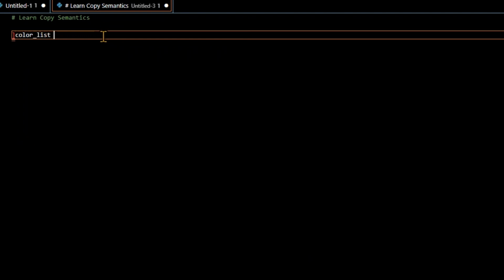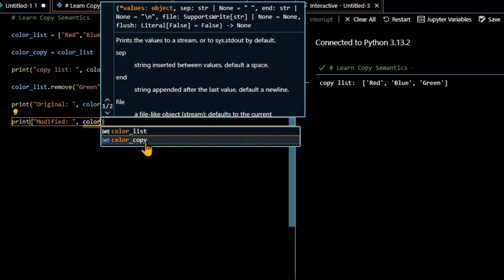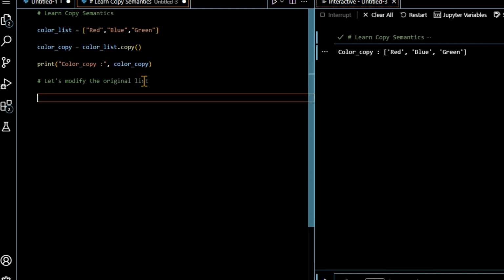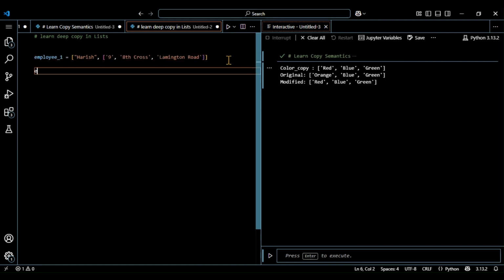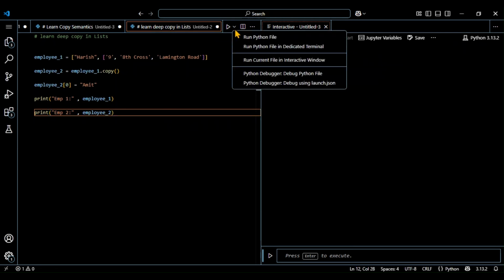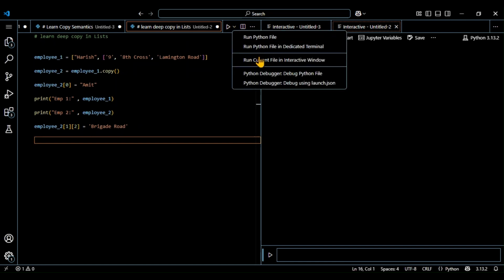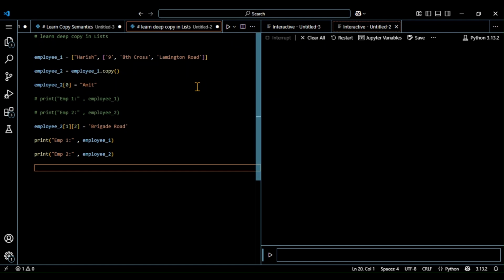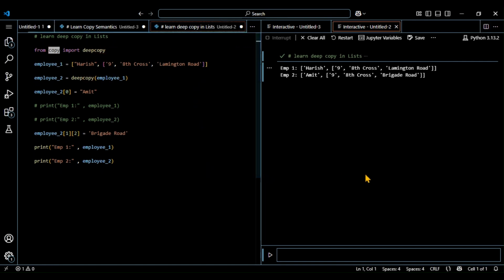Shallow Vs Deep Copy in Python Lists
"Get ready to unlock the power of Python! Join me on this coding journey as we explore the language's vast capabilities, from basics to advanced topics.